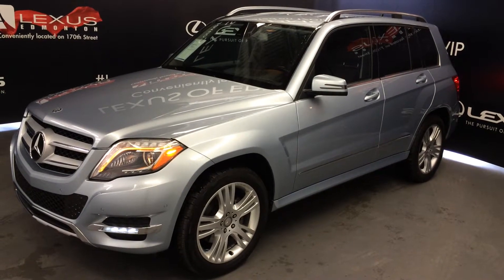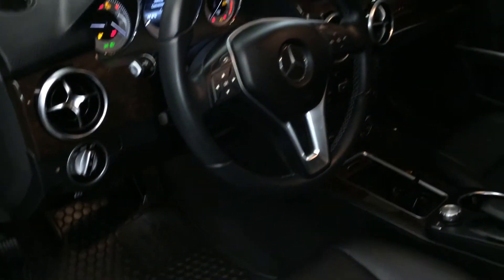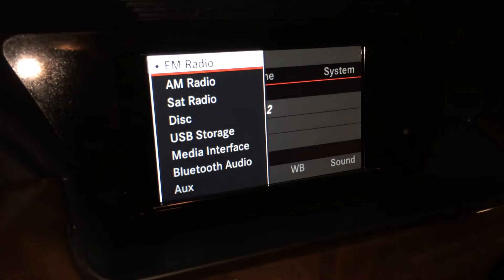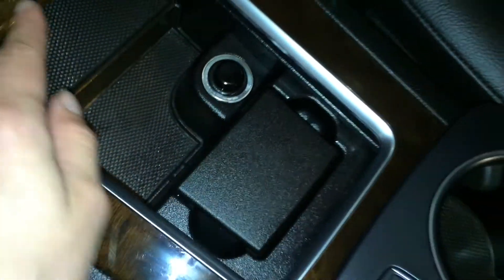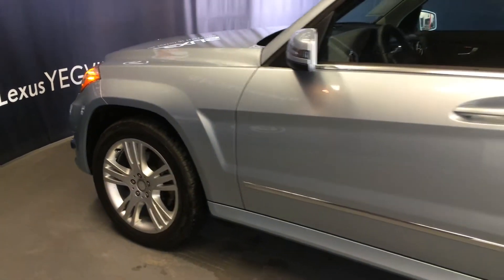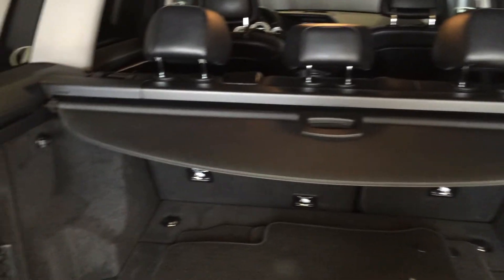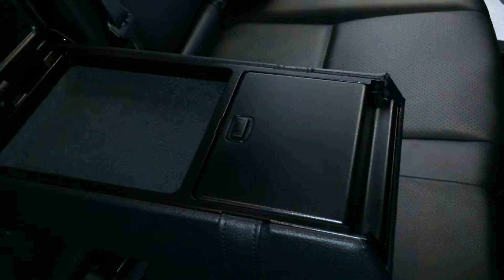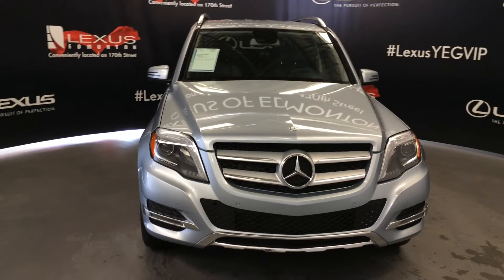Used Silver 2014 Mercedes-Benz GLK-Class 4MATIC GLK250 BlueTec Review Fort McMurray Alberta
This is a  2014 Mercedes-Benz GLK-Class 4MATIC 4dr GLK250 BlueTec with 7-Speed A/T transmission Silver[988,Diamond Silver Metallic] color and Black interior color.  This video is recorded and uploaded by cDemo Mobile Inspector

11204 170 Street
Edmonton, Alberta
T5S 2X1